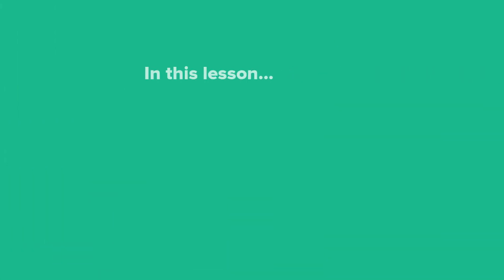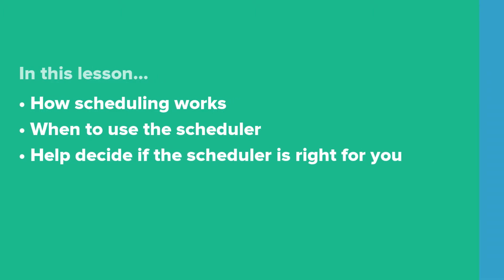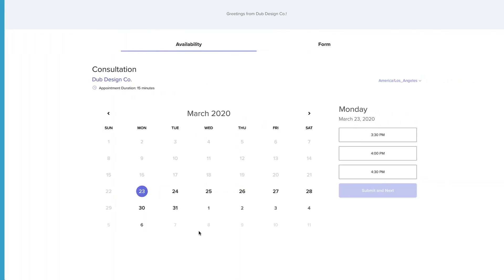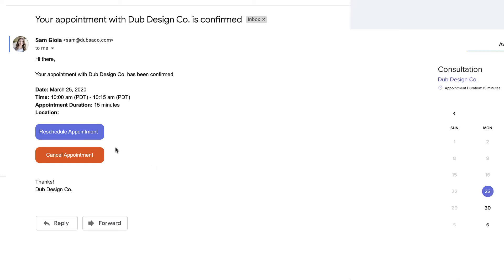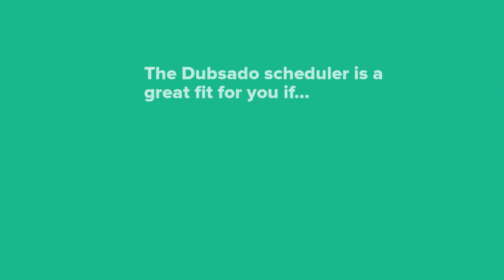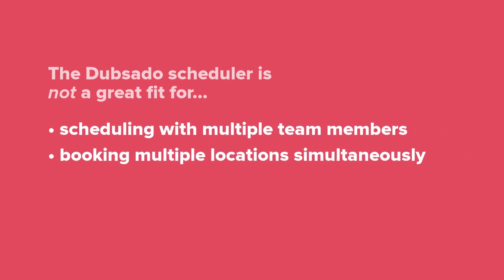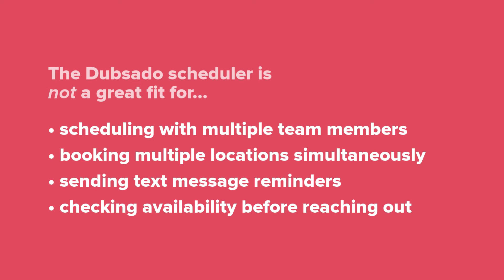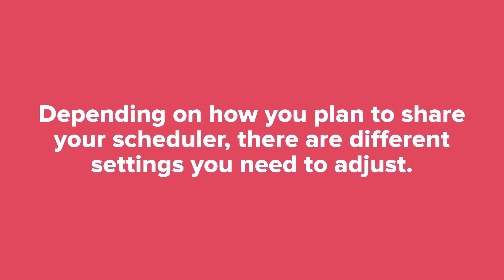Dubsado Basics - Schedulers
Video 7 of the 9 part series.

7. Schedulers
The Dubsado scheduler makes it easier to book appointments, manage your calendar, and automate your business. Check out the mini-lesson below for a quick scheduling overview, and for help deciding if the scheduler is a good fit for your business.